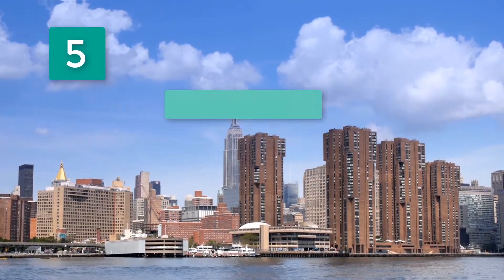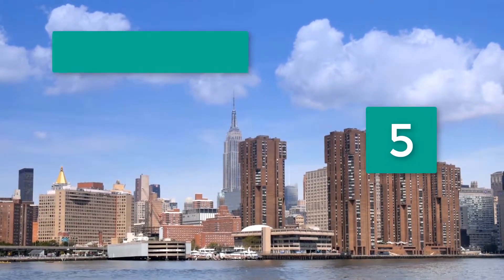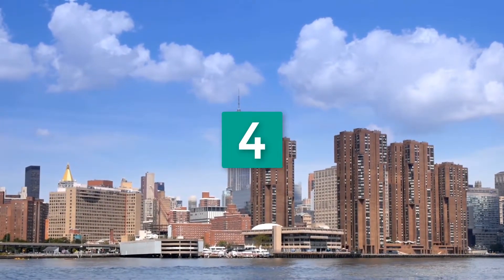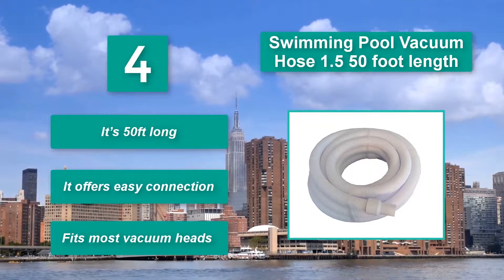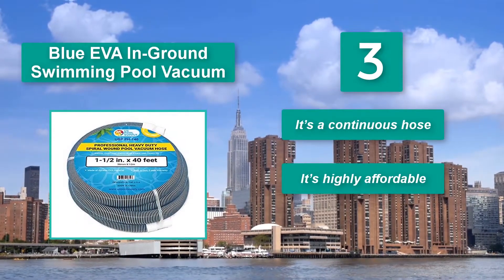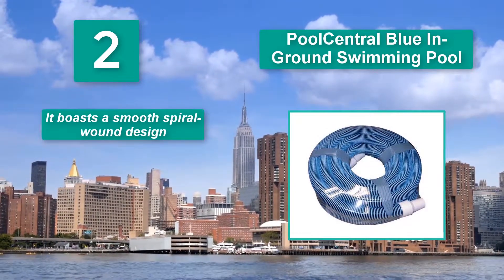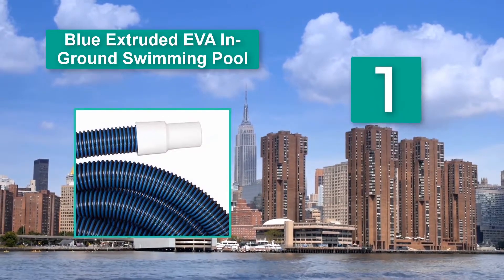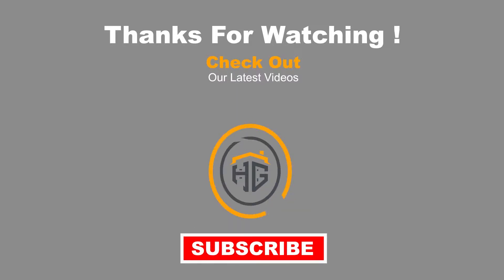▶️Vacuum Hose: Top 5 Best Swimming Pool Vacuum Hose (50ft) - [ Buying Guide ]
✅Best Vacuum Hose in 2021
What is the best central vacuum hose?
Almost always, when you buy a central vacuum system, you also get the accessories from the same brand. However, the accessories, especially the hose, give in after being used for long. So, you need to source a good replacement hose for your central vacuum.

▶️To save you both time and money, we’ve narrowed down to some of the Best Vacuum Hose brands and models.

When cleaning your pool, there is the need to have the best hose that can attach to the generator and aid you in completing the entire process of cleaning your pool. The modern swimming pool vacuum hoses are designed to give a quality outcome. However, some companies make these hoses end up frustrating customers or potential buyers. This is a sad encounter and this call for great care before you make that purchase.

Blue Extruded EVA In-Ground Swimming Pool Vacuum Hose 50′ X 1.5″
By PoolCentral Blue In-Ground Swimming Pool Vacuum Hose – 50′ X 1.25″
Blue Extruded EVA In-Ground Swimming Pool Vacuum Hose – 50′ X 1.25″
Swimming Pool Vacuum Hose 1.5″ 50 Foot Length With Swivel End
Blue Blow-Molded PE In-Ground Swimming Pool Vacuum Hose 50′ X 1.5″

Here are our Best Vacuum Hose Reviews in 2021 that we offer for you today. Check out each item and compare the features included helping you make the best purchasing decision worth your money.
So It's a Perfect Time for buying your first Pool Vacuum Hose now.